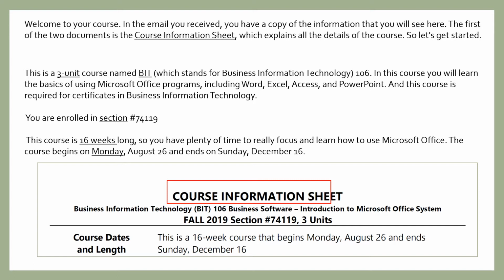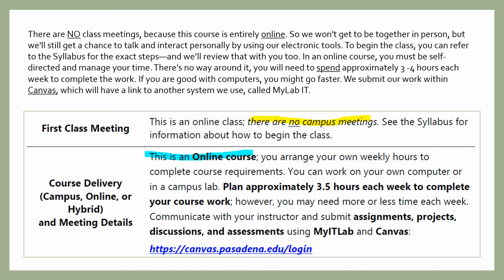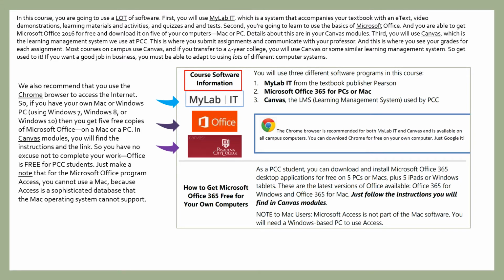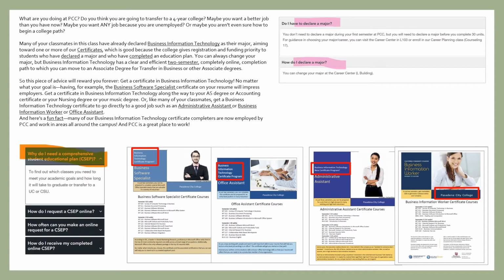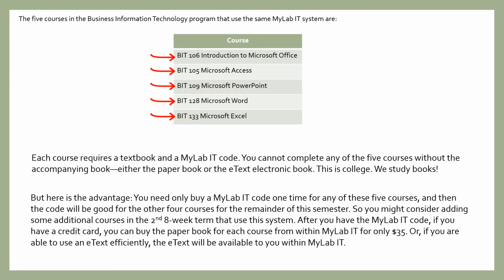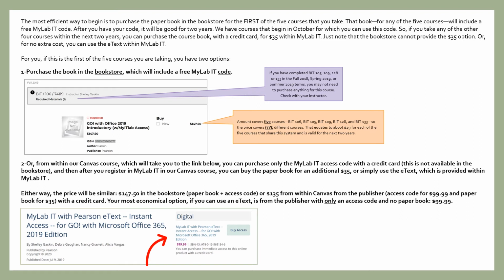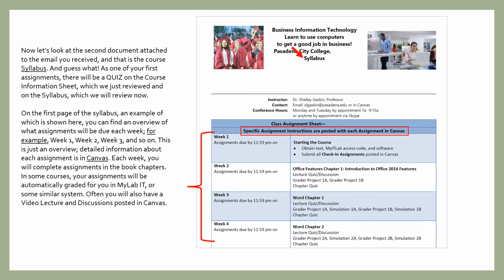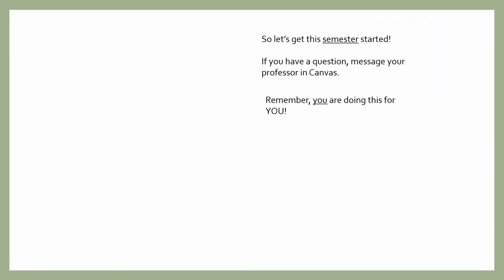BIT 106 Fall19 Syllabus Video Gaskin 16wk